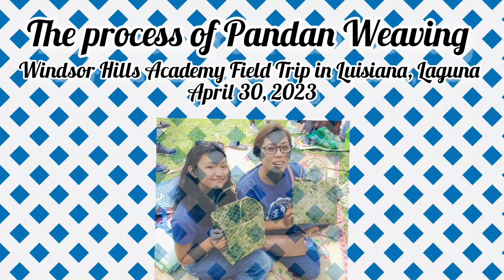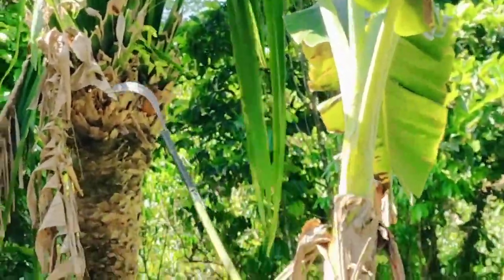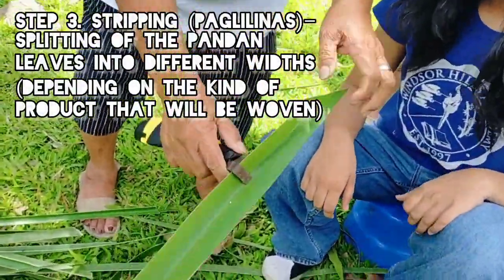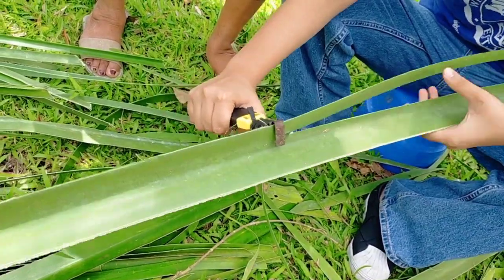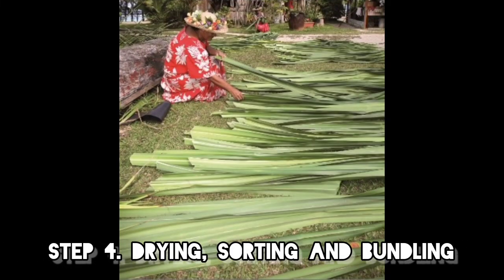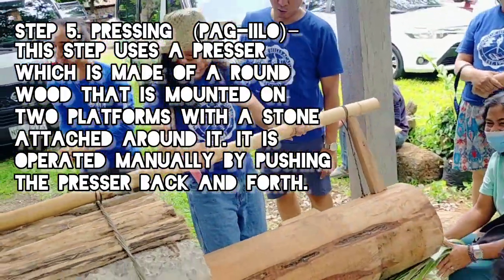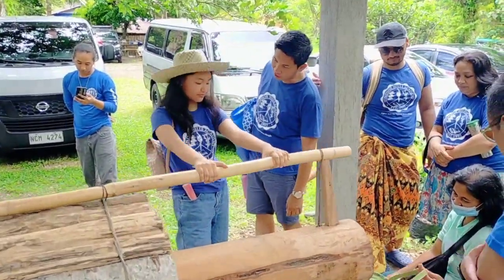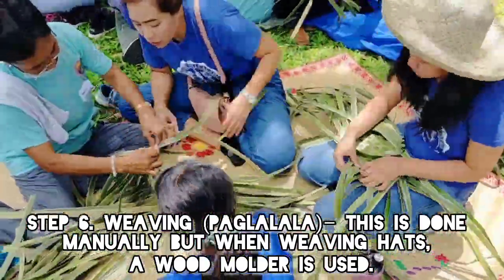Pandan Basket Weaving in Luisiana Laguna